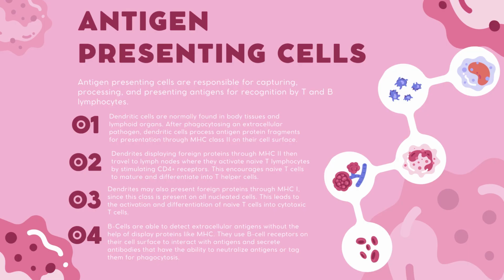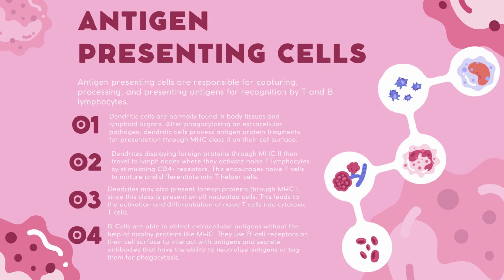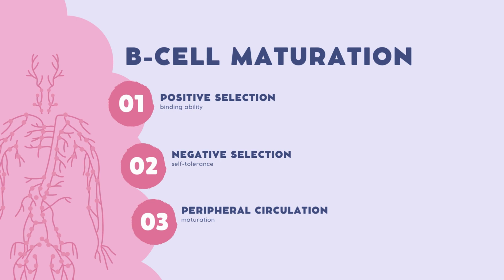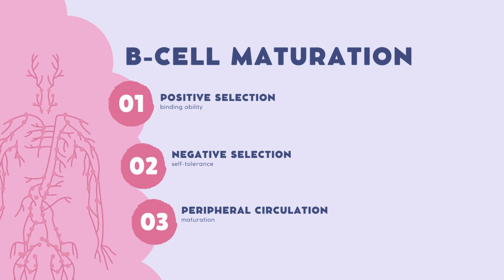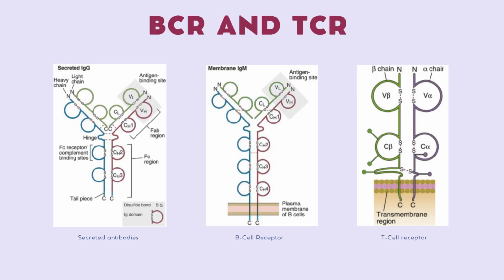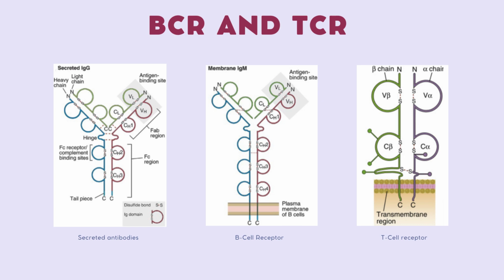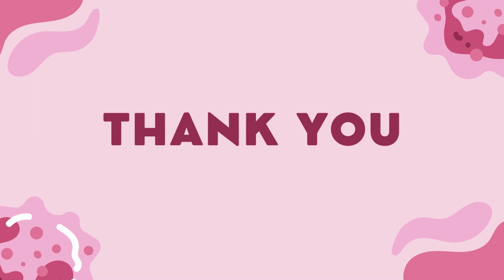VTPB409 S23 Project3 Group1 FloresMario RodriguezEmma